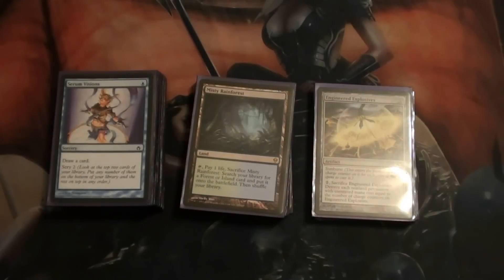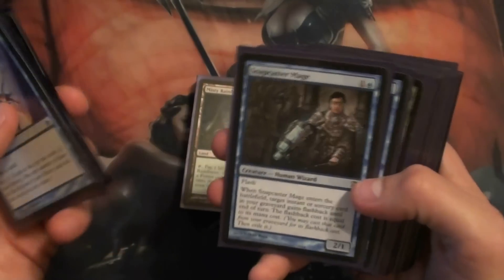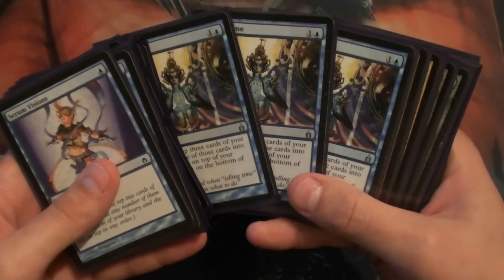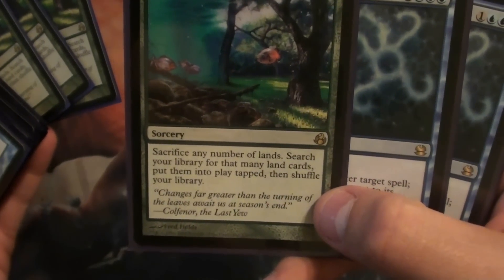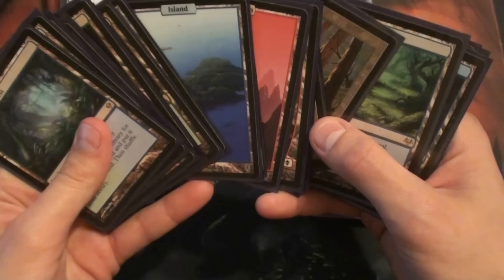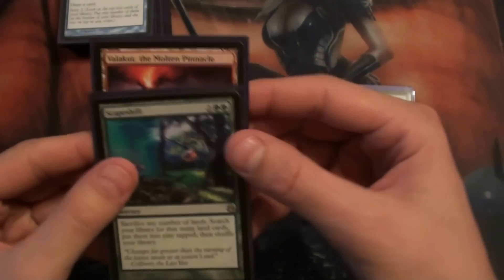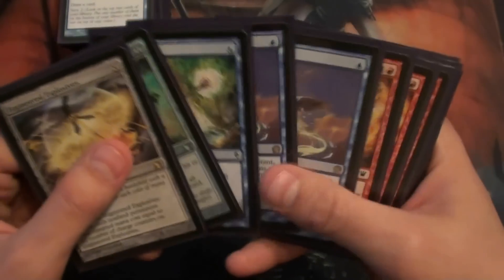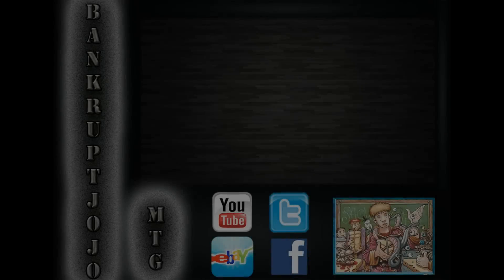MY:60 Scapeshift (Modern)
My 60 is a deck tech of decks I own and play. If you have any questions don't hesitate to ask. I'm always looking for constructive criticism, any suggestions would be appreciated.

-Bankruptjojo